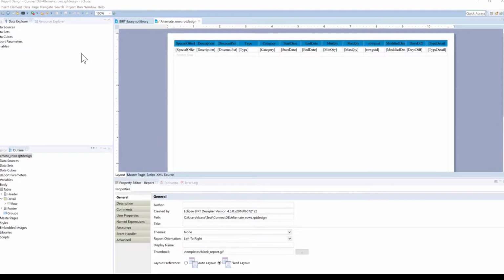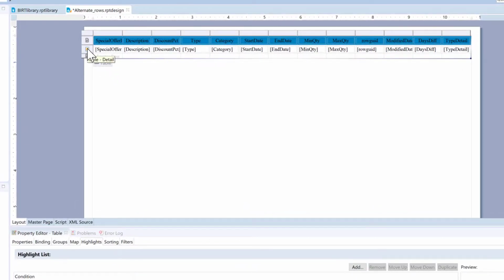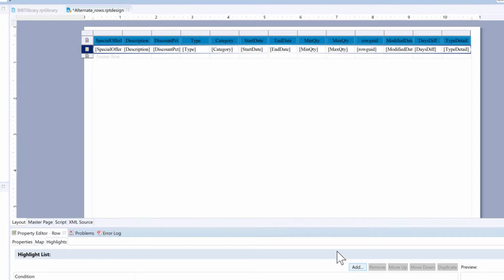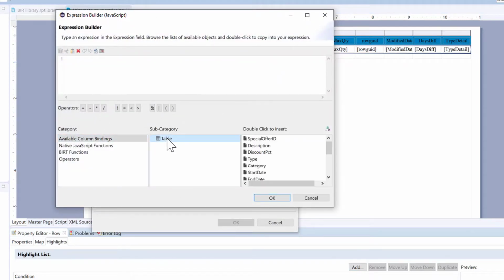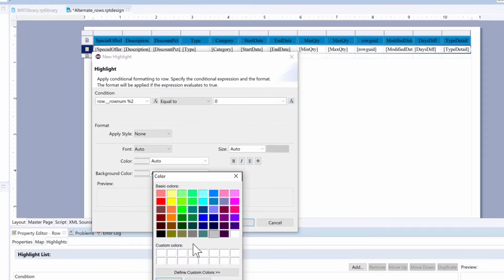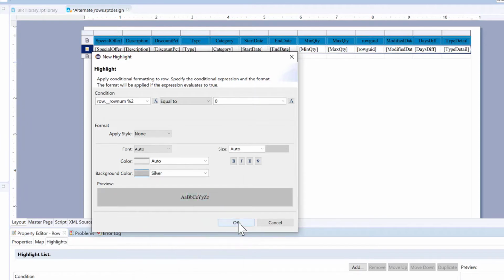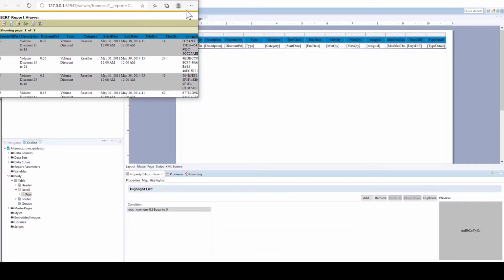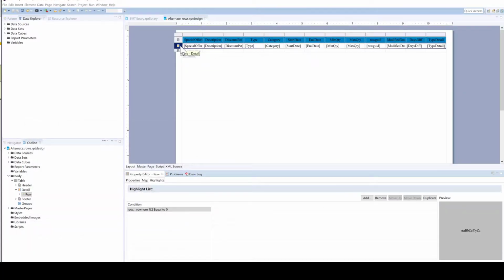BIRT Alternate row color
How to add alternate row colors to BIRT table